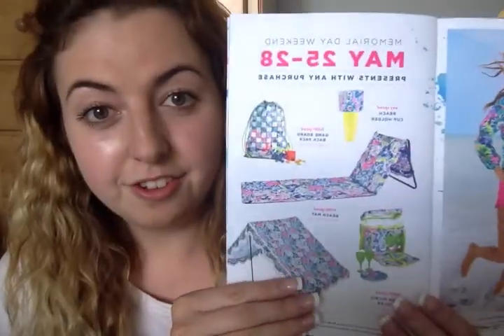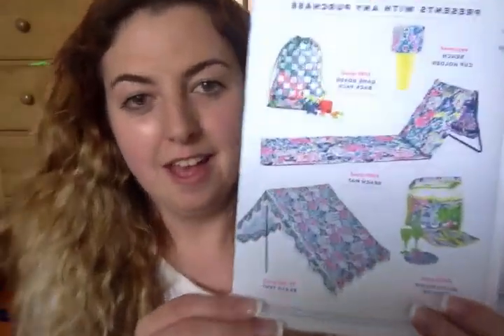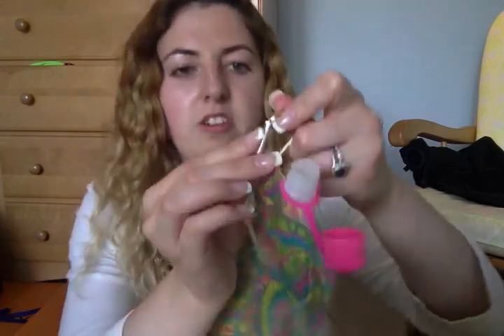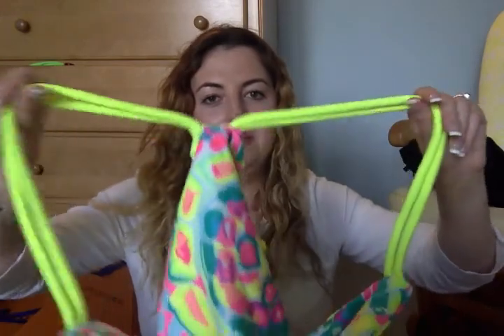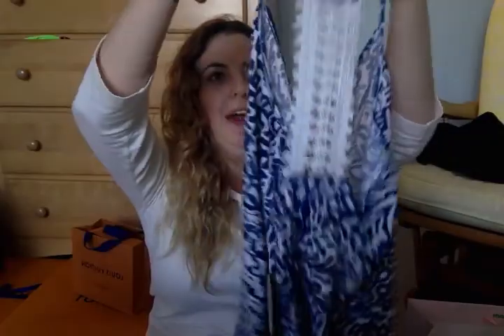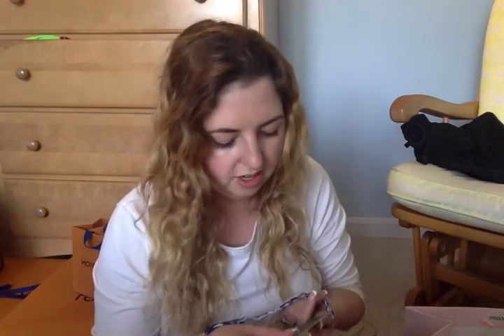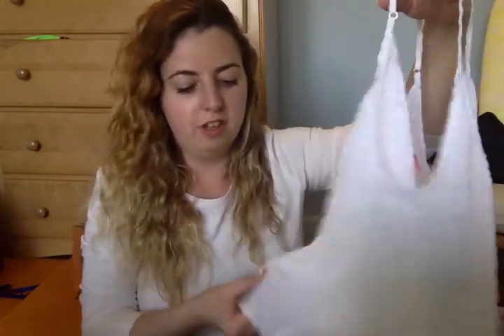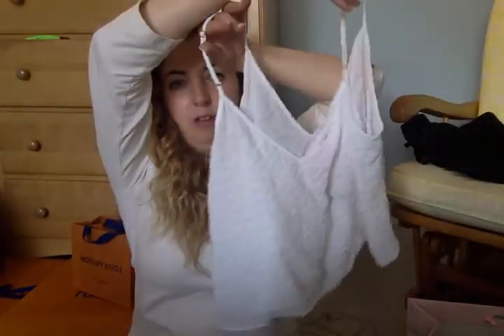Lilly Pulitzer Memorial Day Sale Haul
Hope that you enjoyed seeing all the fun Lilly Pulitzer products that I purchased!